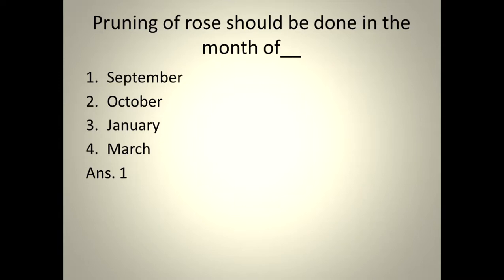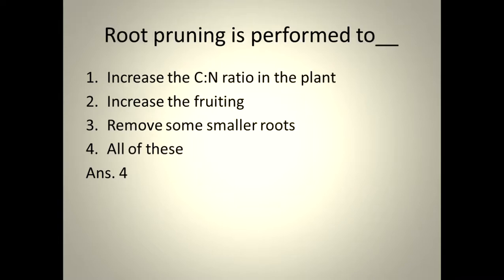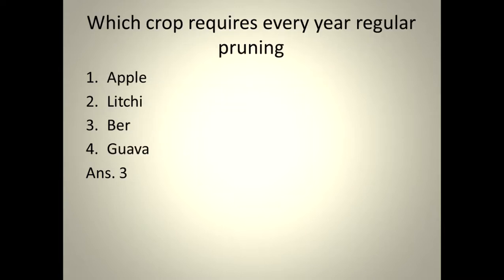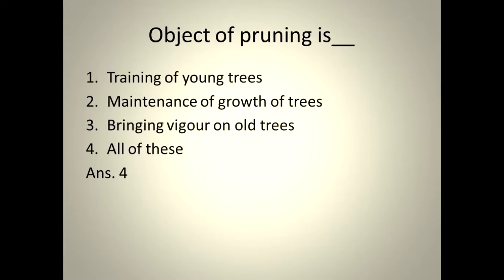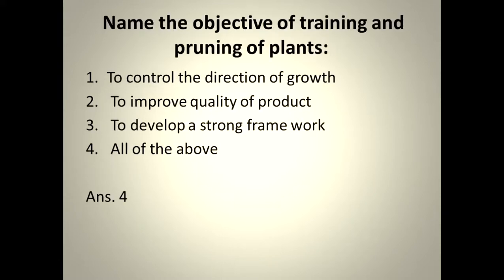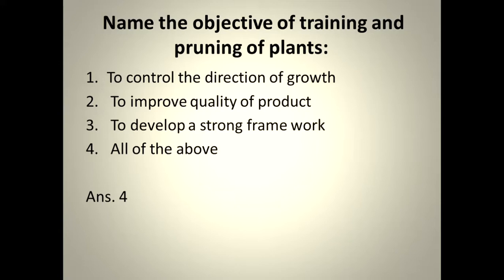horticulture mcq, punjab horticulture supervisor, horticulture and gardening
horticulutre mcq, punjabhorticulturesupervisor